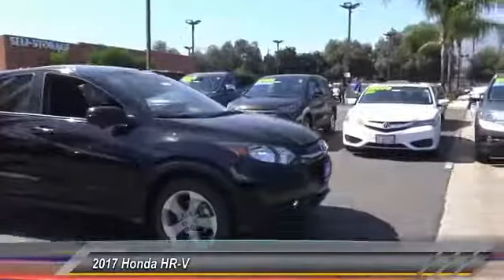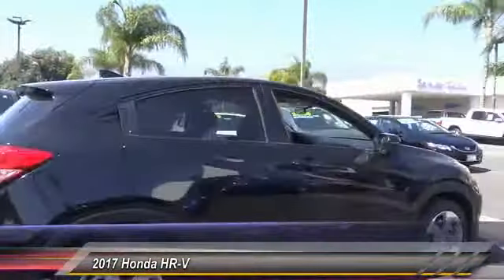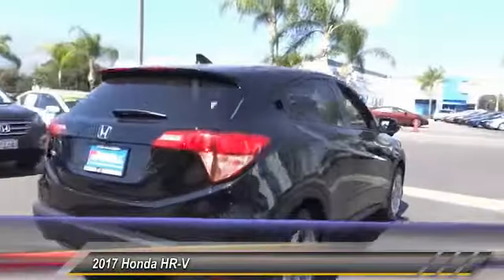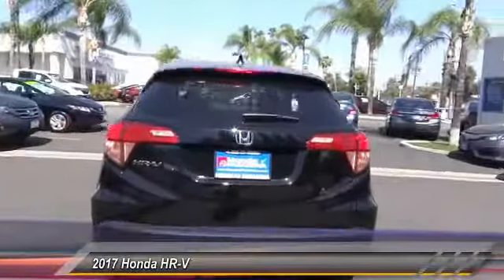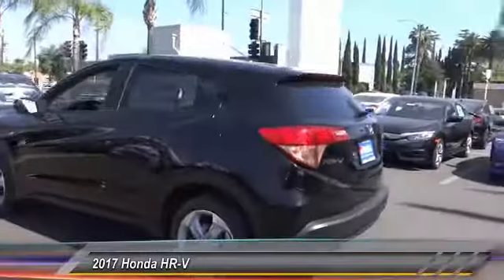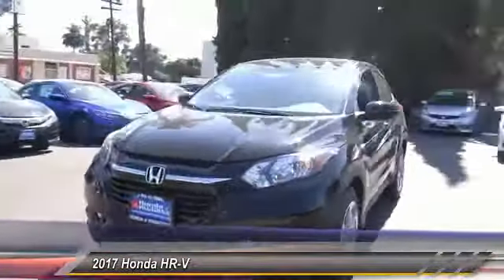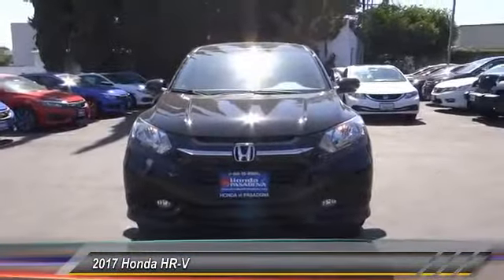2017 Honda HR-V Pasadena Los Angeles Glendale Alhambra Cerritos Orange County 171317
2017 Honda HR-V EX 2WD CVT

HONDA OF PASADENA IS A NEW AND USED HONDA DEALERSHIP PROUDLY SERVICING LOS ANGELES, PASADENA, GLENDALE, ALHAMBRA, CERRITOS, & ALL NEARBY CITIES. THIS BLACK 2017 Honda HR-V IS EQUIPPED WITH A Engine: 1.8L I-4 SOHC 16-Valve i-VTEC, TRANSMISSION, AND RECEIVES AN ESTIMATED 28 City/34 Hwy MPG. CONTACT HONDA OF PASADENA TO SCHEDULE A TEST DRIVE AND TAKE THIS 2017 Honda HR-V HOME TODAY, OR VISIT OUR SHOWROOM CONVENIENTLY LOCATED AT 1965 E. FOOTHILL BLVD, PASADENA, CA 91107. STOCK #: 171317 | 2017 Honda HR-V EX 2WD CVT 2017 Honda HR-V EX 2WD CVT Stock #: 171317 | VIN: 3CZRU5H52HM723702 | 2017 Honda HR-V EX 2WD CVT Honda of Pasadena AT HONDA OF PASADENA, OUR GOAL IS TO SELL THE BEST VEHICLES AT THE LOWEST PRICES AND TREAT OUR CUSTOMERS WITH RESPECT. AS A CALIFORNIA HONDA DEALER, WE BELIEVE WHEN YOU CHOOSE HONDA OF PASADENA YOU ARE MAKING THE RIGHT CHOICE.